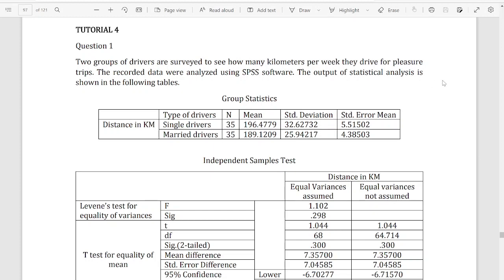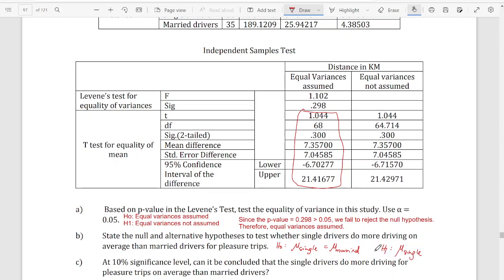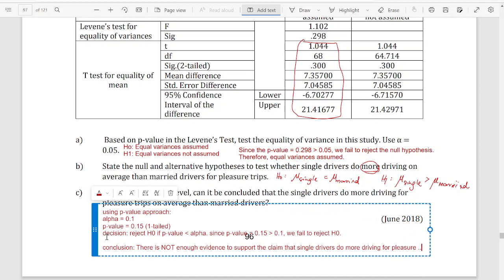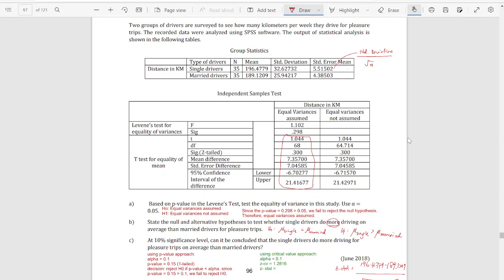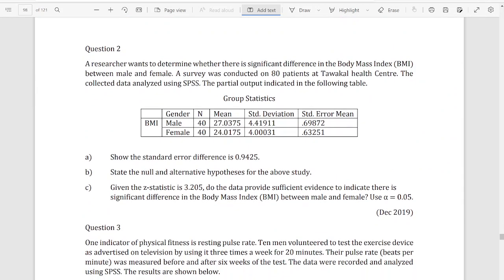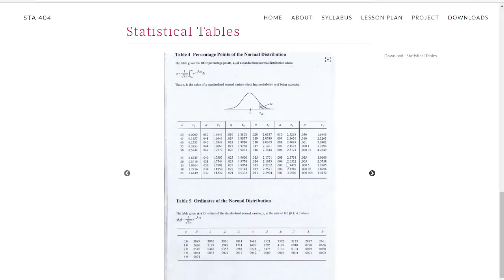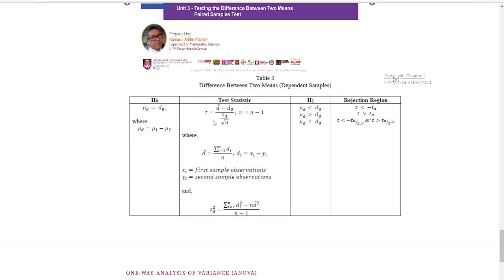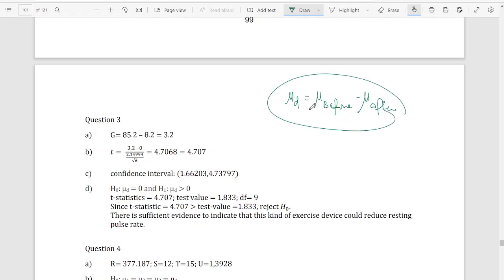STA404 Chapter 4 #7 Revision Tutorial 4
Independent Sample Z Test
Dependent / Paired Sample T Test